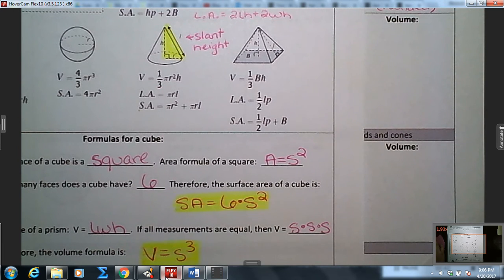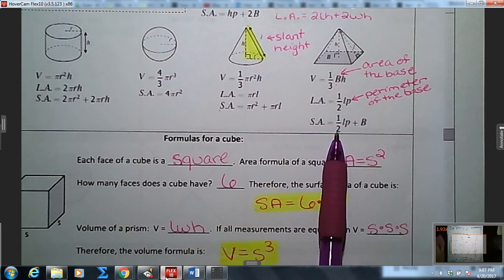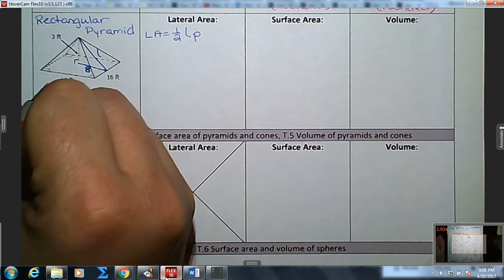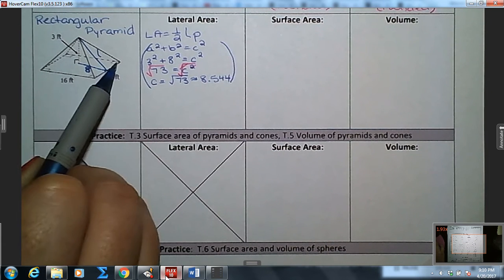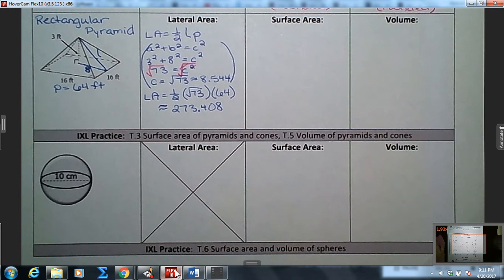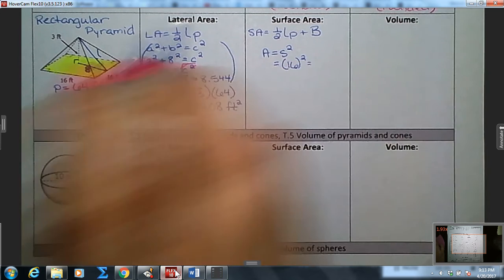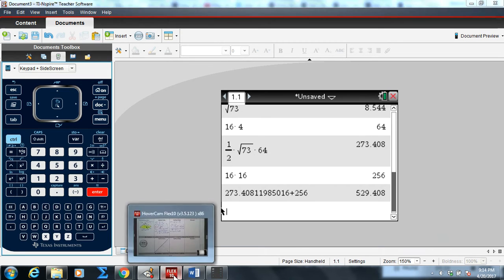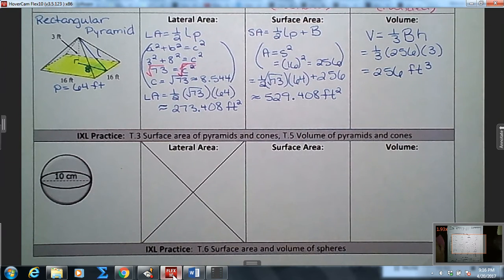G.13: Pyramid Practice